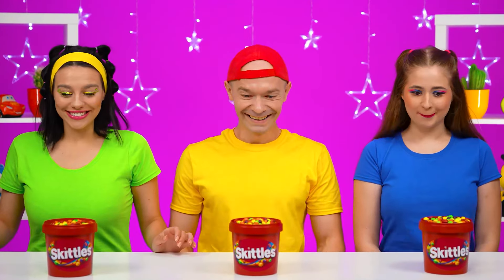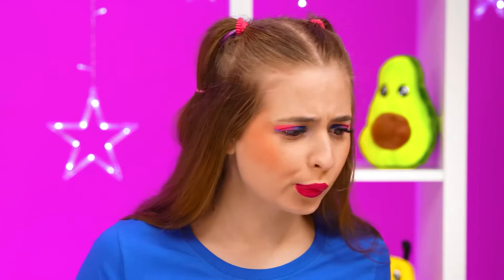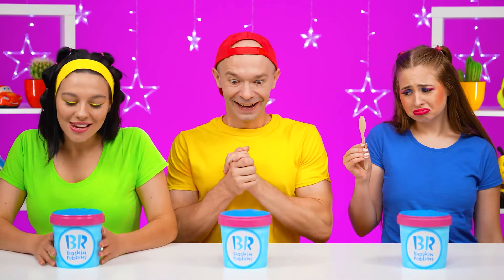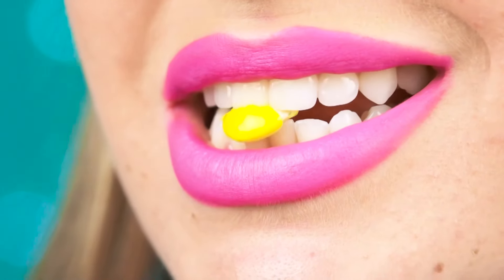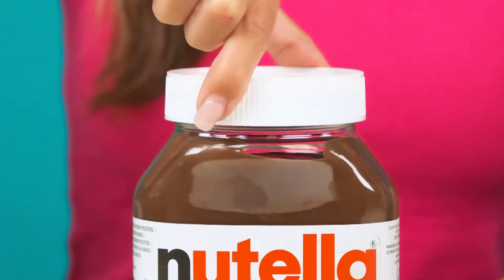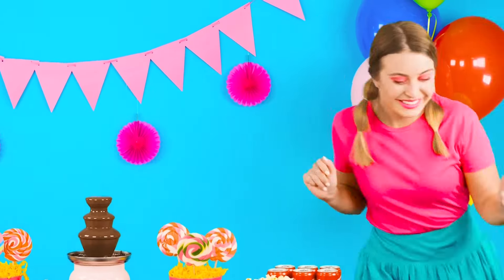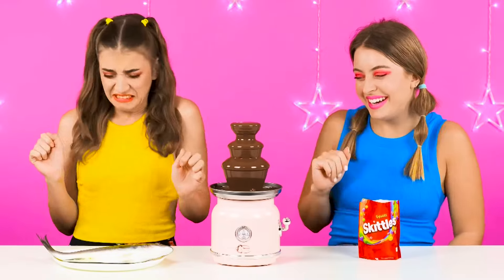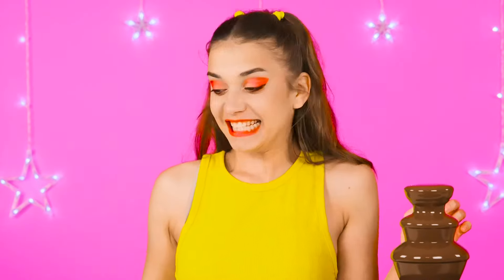Fast, Medium or Slow Food Challenge | Funny Food Hacks by BaRaFun Challenge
What's the hurry when you can enjoy delicious food? Join the new challenge, it will be a lot of fun!